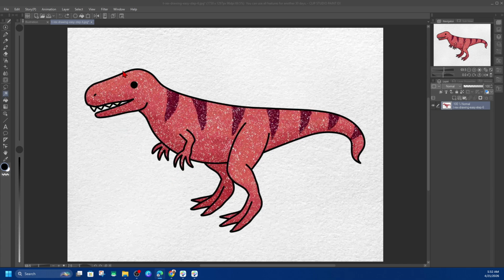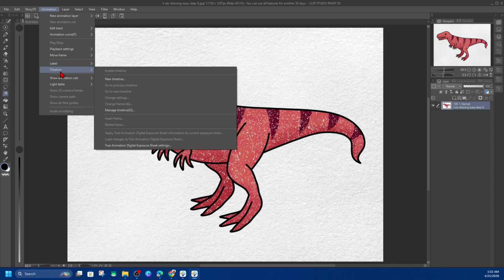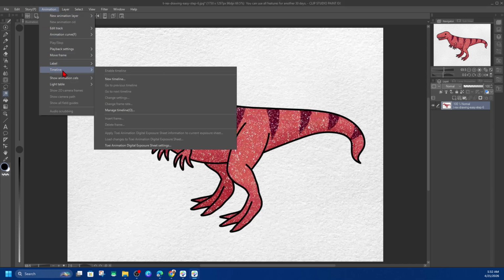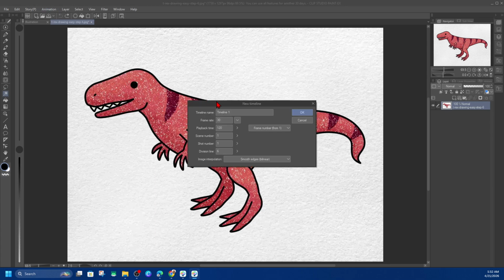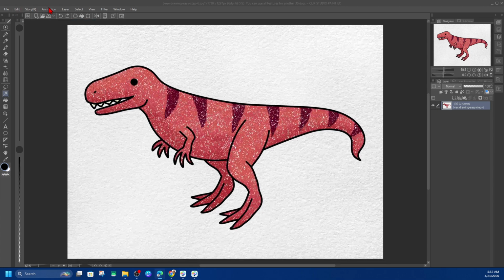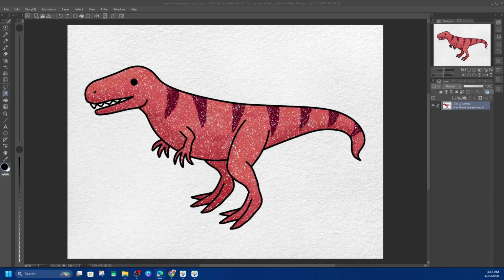How To Add Audio In Clip Studio Paint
Learn how to add audio to your animations in Clip Studio Paint with this comprehensive tutorial. This video will guide you through the process of importing and synchronising sound files to your animated frames, enhancing your animation with auditory elements. Whether you're a beginner or experienced animator, this tutorial will provide you with the skills to incorporate sound into your Clip Studio Paint projects effectively and efficiently.

In this tutorial, we break down the steps to add audio in Clip Studio Paint, from locating the timeline and layer options to importing your chosen audio file. You'll also learn how to sync your audio with your animation for a seamless viewing experience. This guide is perfect for those looking to add depth to their animations with audio elements.